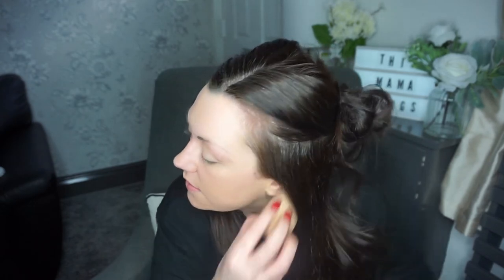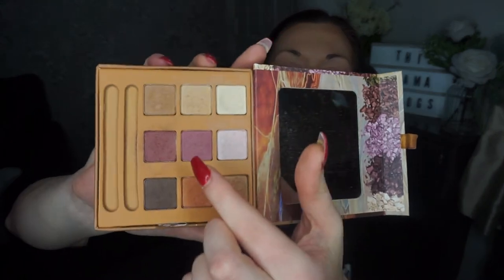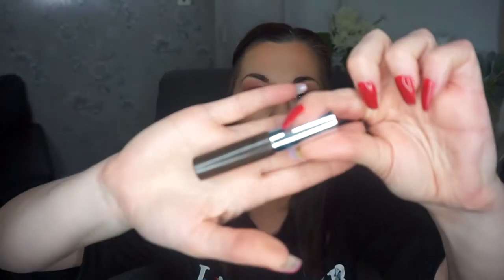SUPER EASY VALENTINES DAY MAKEUP TUTORIAL - This Mama Vlogs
*OPEN ME* I don't have the time or the energy for a full on makeup look for Valentine's Day but I do still want to make the effort.

So I filmed this super easy Valentine's Day makeup tutorial, it's a super pretty look that should only take about 15 minutes! There's no complicated makeup techniques, no fancy makeup or tools, you definitely don't need to be a makeup artist to pull this off :)

FIND ME -